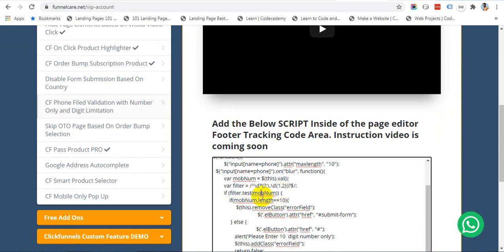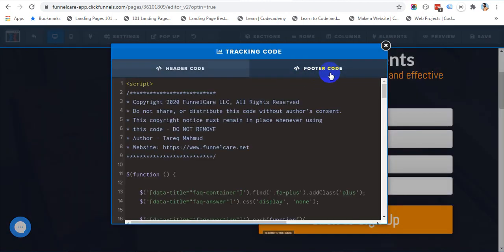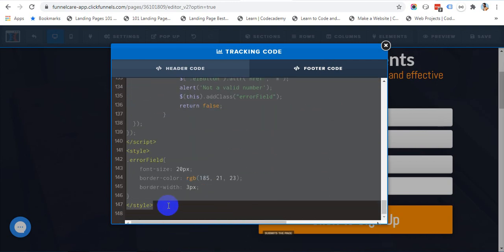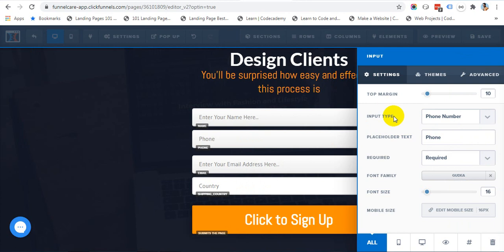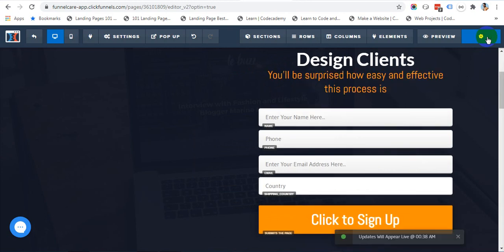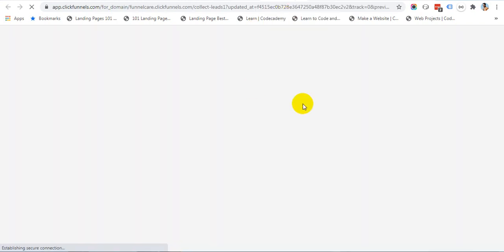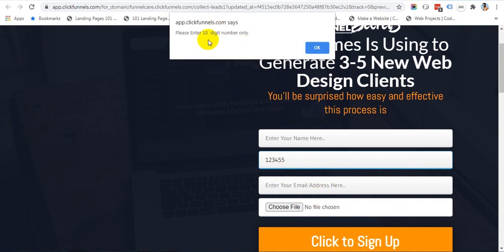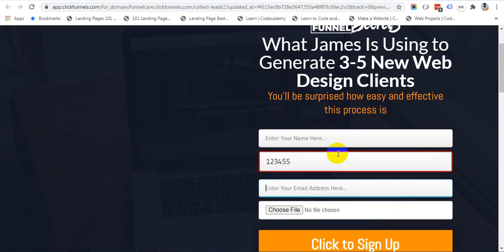Clickfunnels Phone Field Validation With Number Limitation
You can limit your Clickfunnels form phone field input with Number limitations like 10 digit or 12 digits. Get your code from